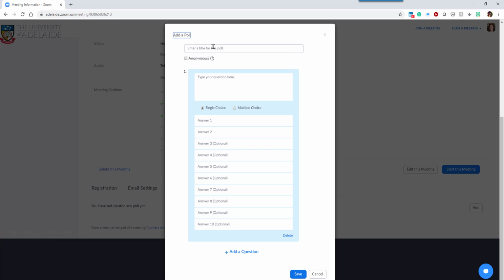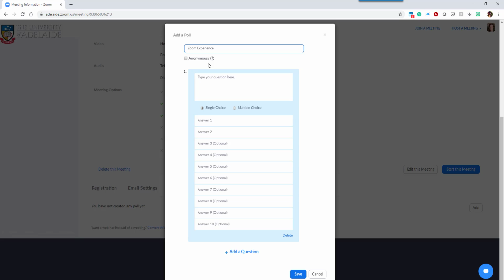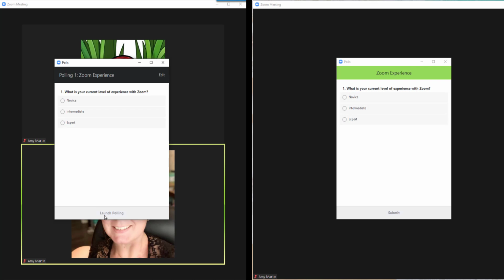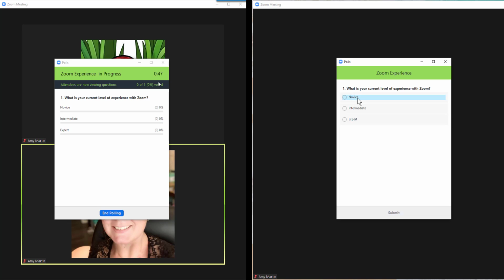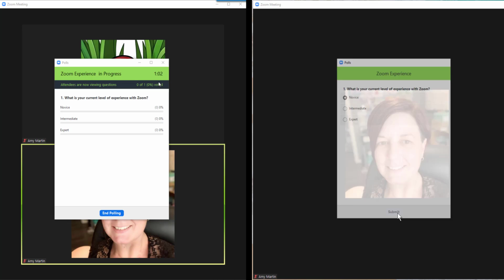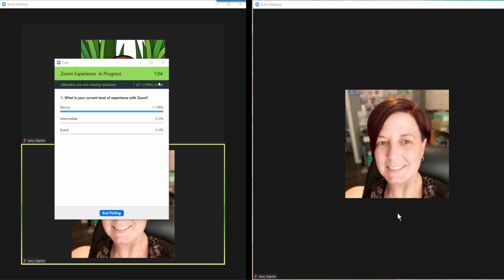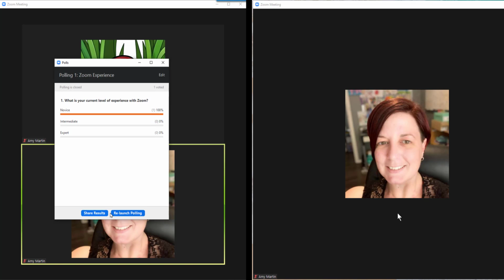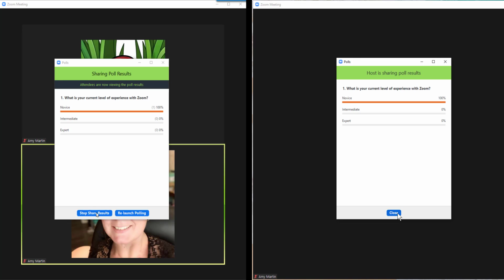Zoom Polls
How to use Zoom Polls
Including:
Host vs Participant View
Tips on using polls and information on Polls in recordings